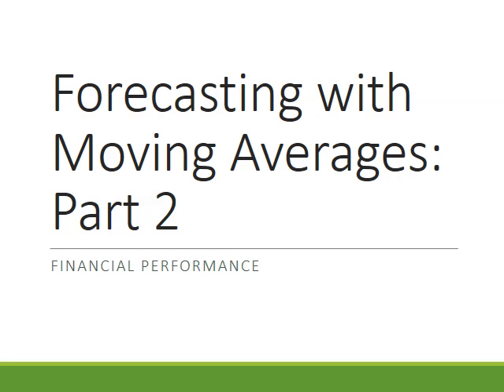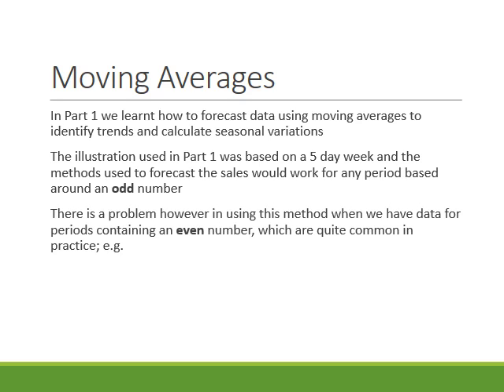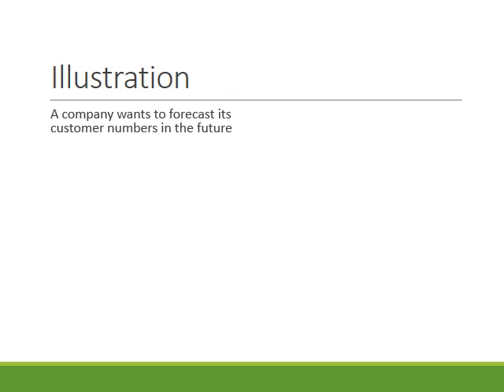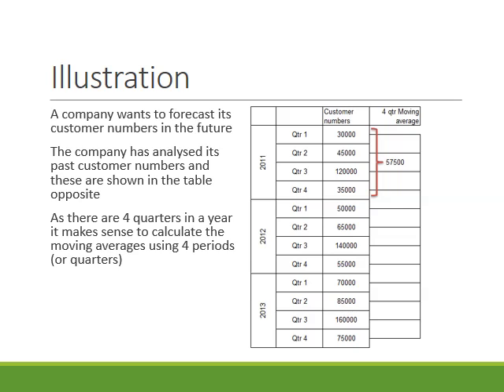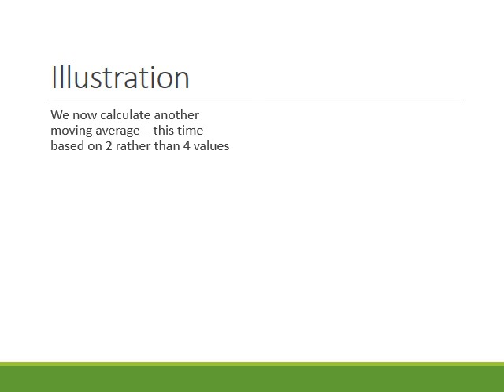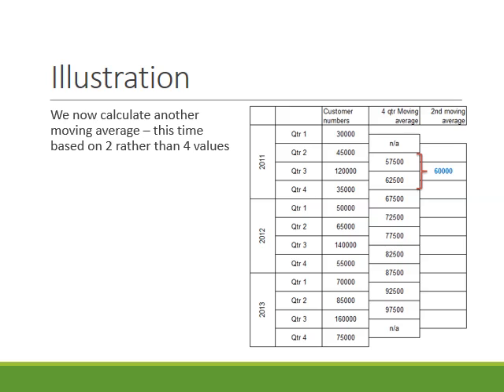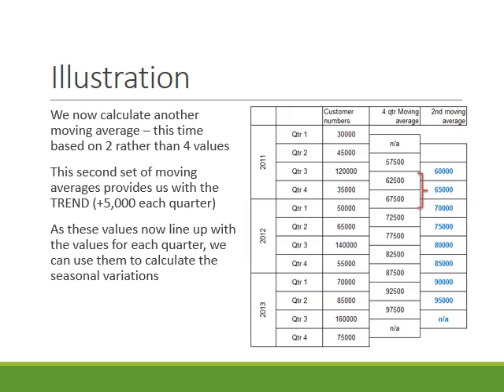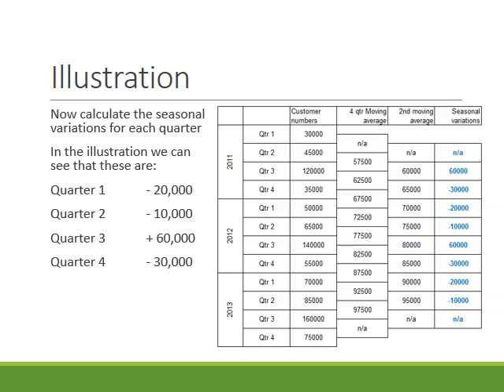Forecasting with Moving Averages Part 2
Using moving averages to forecast data